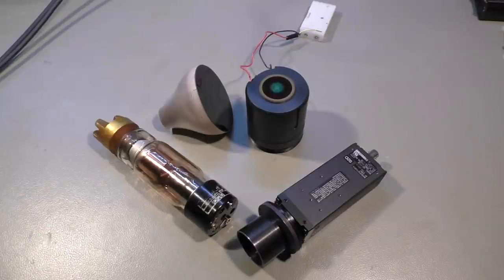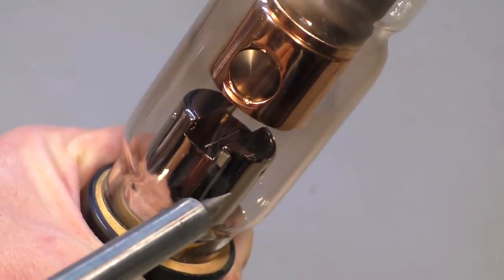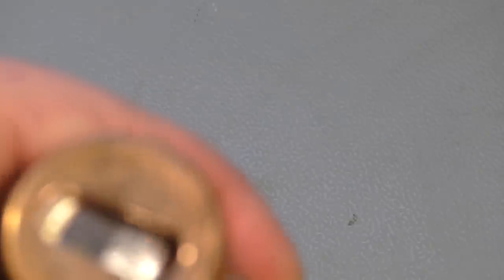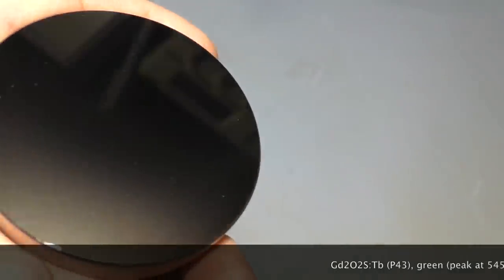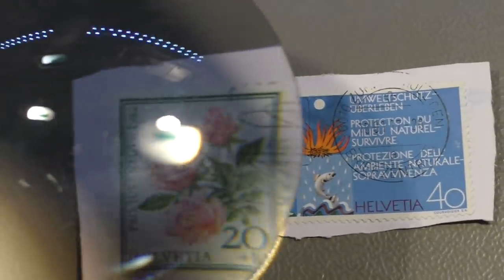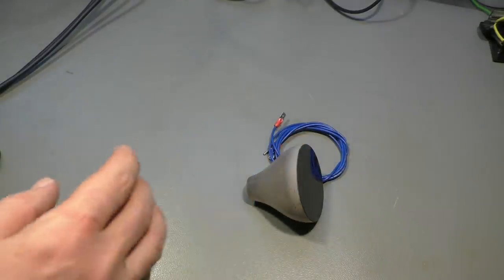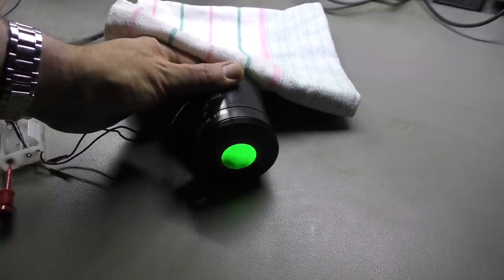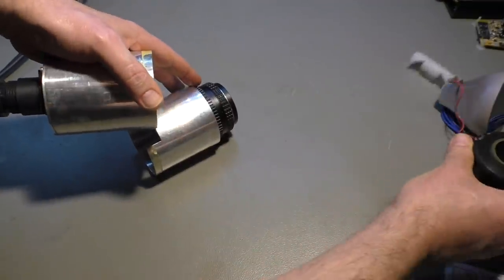What's inside an x-ray system? - Amazing toys! (PWJ49)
A couple of years ago, I took an old X-ray machine apart. A so called C-arm. Look what I found inside... it's amazing!
A video camera, a night-vision image intensifier, an optical taper and surprisingly... an x-ray tube :-)